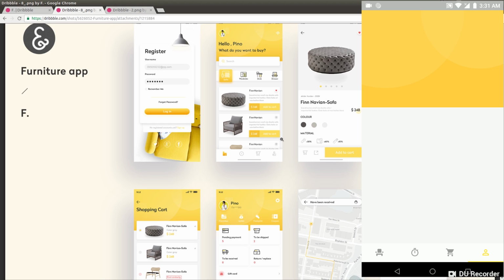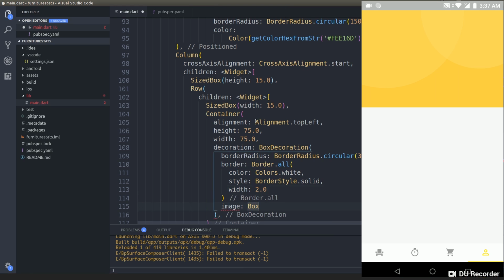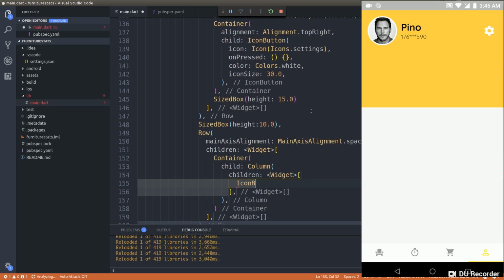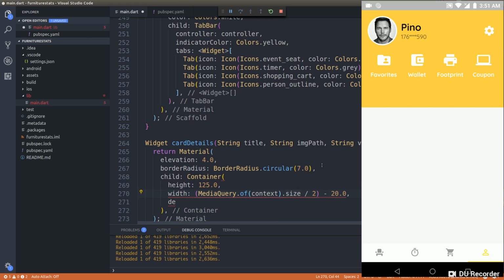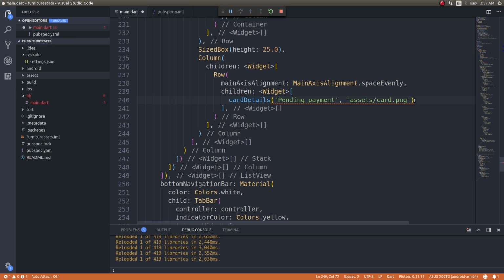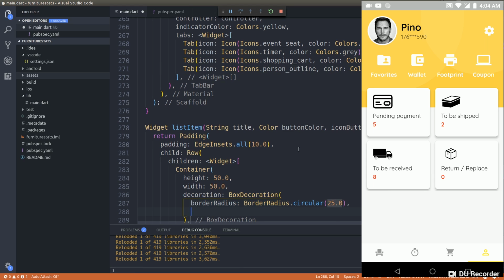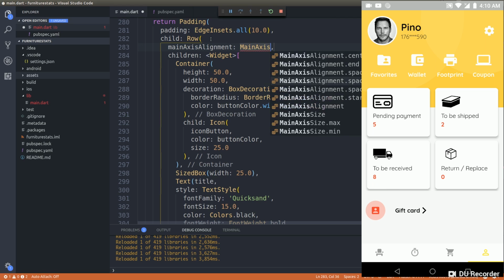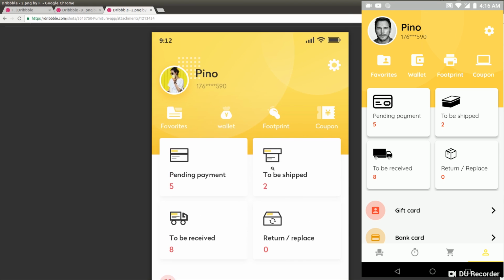FlutterUI - Furniture App - Stats Screen